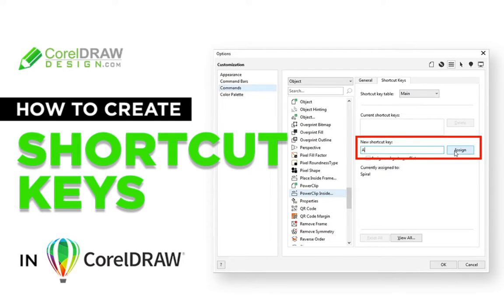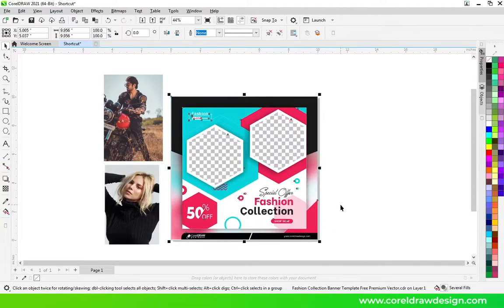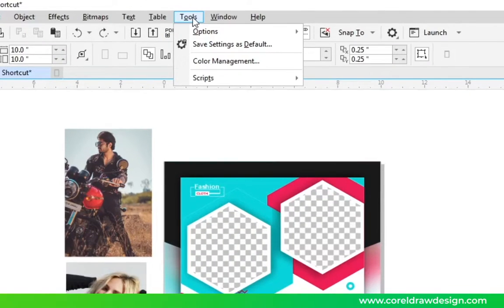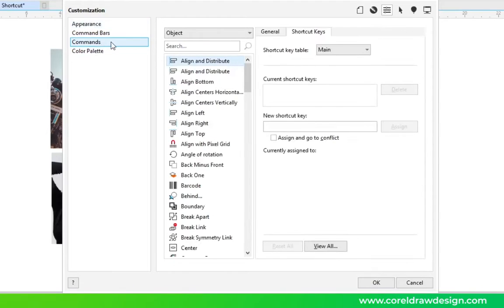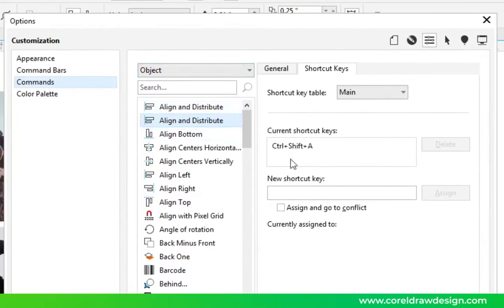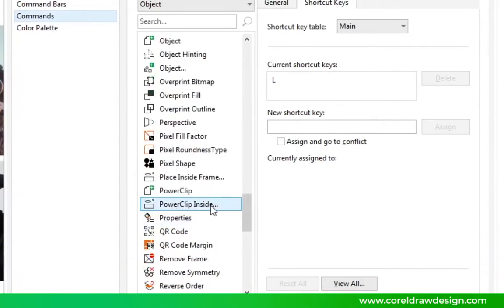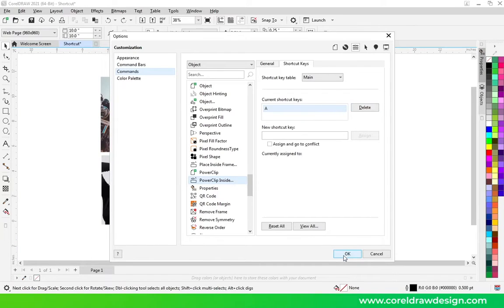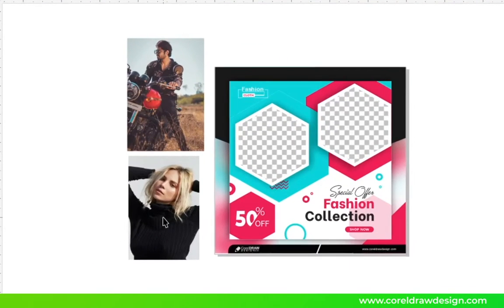How to create Shortcuts in CorelDRAW | CorelDraw Tutorial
Hello friends,
Today we are going to learn how to make shortcut keys for any tool or option in Coreldraw.
We are taking an example to create a shortcut key for power clip option.
We will place this image in a polygon shape with the help of a shortcut key.
Go to the tool menu in the menu bar, options, and customization.
A dialogue box will be open, click on commands.
You can see all menus on the right dropdown bar, choose objects.
You can check the current shortcut keys of any option by clicking.
They are already assigned. Now search power clip inside.
Type A in the new shortcut key bar and click the Assign button
Now Current shortcut key is A, you can delete this shortcut and type out your new shortcut key. Click ok.
Now select an image press A to place in a polygon shape.
You can adjust position and scale by power clip option.
Using the same method you can create shortcuts for other tools.

If you have any of query you can comment on us below, We hope this tutorial helps you.